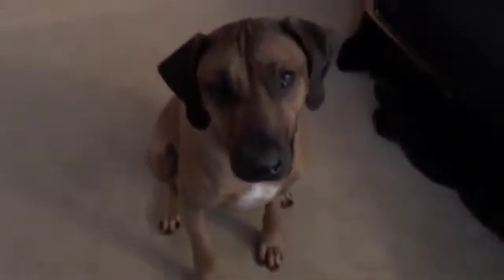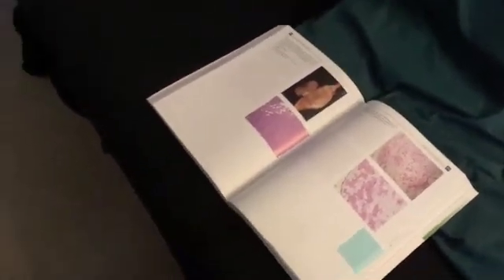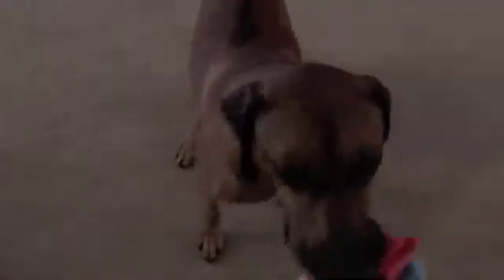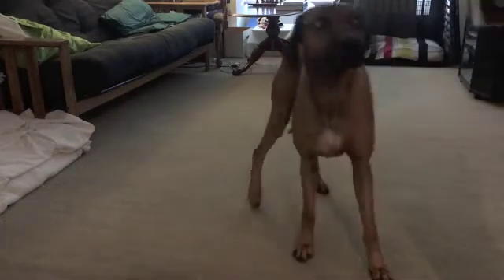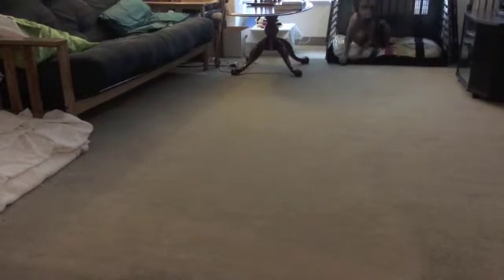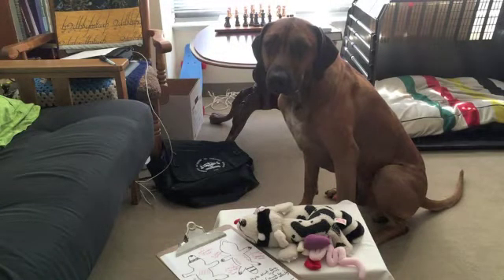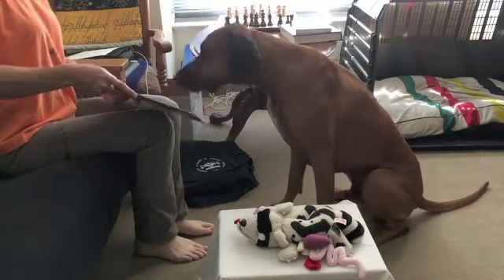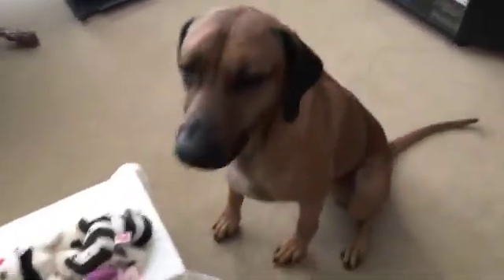Thorin Trick Dog Elite Performer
Thorin wants to learn how to be a Pathologist like his mommy!

The first thing Thorin learns is that medical school and pathology residency both require a lot of studying. He will have to carry a bag for all his study materials and he will have to spend a lot of time sitting at a desk “hitting the books.” [drags bag of books—performer level trick w/prop; poses in chair at desk with books—performer level trick w/prop]

Pathology covers a wide range of different topics. One of the topics Thorin will have to learn about is Microbiology; he’ll have to learn which microbes are responsible for what diseases and what the microbes look like. One important microbe in Pathology is Helicobacter pylori (a.k.a. H. pylori), which can cause gastritis and gastric ulcers. Thorin is given a quiz where he has to find H. pylori among five different microbes when he is asked “Which microbe causes gastric ulcers?” [picks correct toy microbe out of five-- advanced level trick w/prop]

Another topic in Pathology is Histology: looking at prepared slides under a microscope in order to diagnose different diseases. This is how biopsies and tissues removed during surgery are evaluated. In order to study Histology, there are question books that have photographs of what various tumors look like under the microscope. Thorin is given another quiz where he has to point out which page of the question book is showing the microscopic photograph of an angiolipoma (a benign tumor made of fat and small blood vessels). [selects correct page in question book—advanced level trick w/prop]

Pathologists also play an important role in Organ Transplantation—they must quickly evaluate small biopsies of organs that are being transplanted. Thorin won’t know how to do this for a while, but he wants to help out so he opens up the Organ Transplant box and brings me the heart. (Thorin forgot to use sterile technique but luckily it’s not a real organ). [opens “Organ Transplant” box to get toy heart—advanced level trick w/prop]

All aspiring Pathologists discover topics they really enjoy and topics they don’t particularly like. Thorin appears to be acquiring his mommy’s pathology preferences. When confronted with a Cytology text book, he backs away. Cytology is tough! [backs up—advanced level trick]. And when he even hears the words “Renal Pathology,” he runs away to hide in his crate. [hides in crate—advanced level trick]. Kidney diseases are difficult and confusing!

Pathologists spend a lot of time looking in their microscopes. Thorin just got his own microscope and he’s learning how to adjust it. [adjusts toy microscope—performer level trick w/prop]

Some Pathologists (like Thorin’s mommy) become Medical Examiners and they are responsible for determining how someone has died, particularly when death was due to trauma. Thorin learns that in such cases an external examination documenting all injuries is very important. Thorin has done his examination off-camera and now signs his report. [“signs” external examination form depicting injuries of roadkill raccoon toy—performer level trick w/prop]

Thorin has done a great job learning what goes into becoming a Pathologist! Hooray! [jumps up and down with excitement—performer level trick]